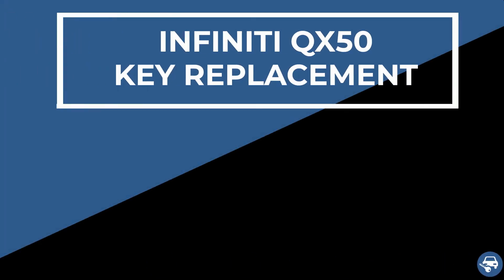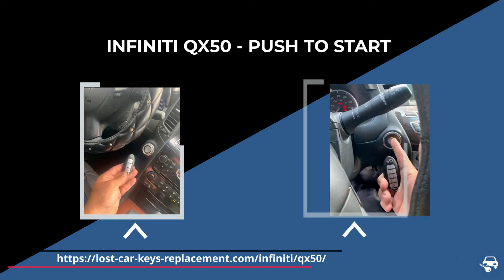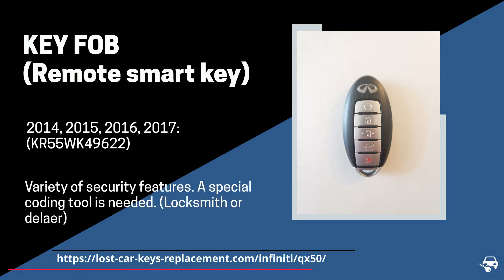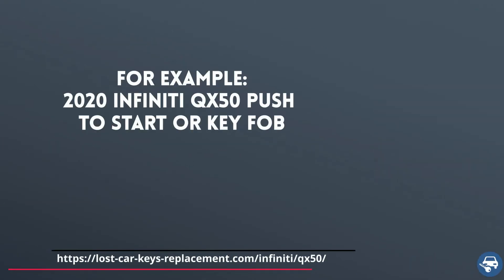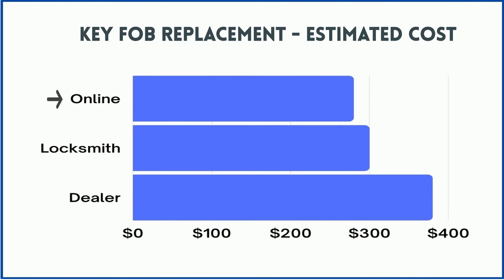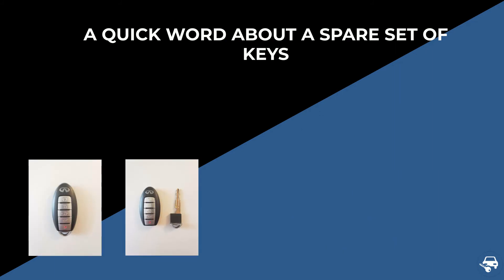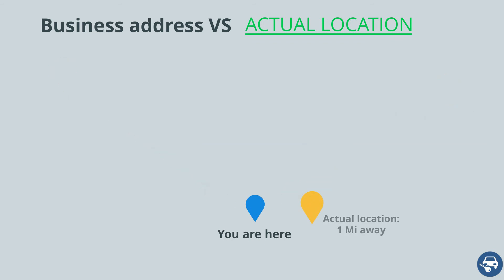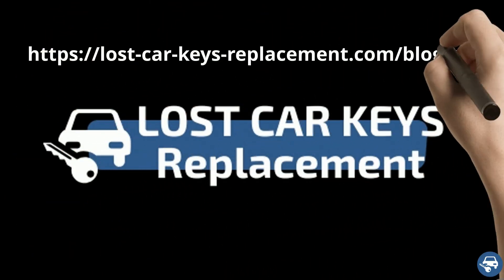Infiniti QX50 Key Replacement – Great Tips to Save Money, How to Get a New Key, Costs & More.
Have you lost your Infiniti QX50 key? Need a replacement? Want to make a spare set?

In this video we will go over Infiniti QX50 keys, cost of a replacement key, what options you have (online, dealership, or locksmith) tips on how to save time, money, and more.

First, you will learn about the different types of Infiniti QX50 keys so you will know what type of key you had. (Key fob, transponder, need to be coded or not, etc.)

Second, I will explain the options you have to get a replacement.

Finally, I will give you some tips on how to save your time and money before calling for service.

00:00 - 00:22 Introduction
00:23 - 00:37 Please comment to help others
00:38 - 00:51 Types of keys (push to start)
00:52 - 1:08 Part number of key fob for 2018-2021
1:09 - 1:28 Part number of key fob for 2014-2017
1:29 - 1:37 Contact us
1:38 - 1:55 Tip number one – be careful of keys that look the same
1:56 - 2:05 VIN number information
2:06 - 2:12 Example of make and model
2:13 - 2:19 Infiniti QX50 key replacement cost
2:20 - 2:42 Options to get a key replacement
2:43 - 2:59 Estimated cost – key fob
3:00 - 3:19 Coding information
3:20 - 3:38 Tip for an extra set of keys
3:39 - 3:54 Tips to save money - 1
3:55 - 4:15 Tips to save money - 2
4:16 - 4:36 Tips to save money - 3
4:37 - 4:46 Tips to save money - 4
4:47 - 4:53 For more great tips click here
5:00 - 5:04 Disclaimer

Infiniti QX50 – Push to start/ key fobs option:

2018, 2019, 2020, 2021: (KR5TXN7)

2014, 2015, 2016, 2017: (KR55WK49622)